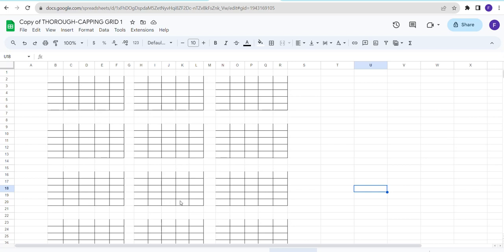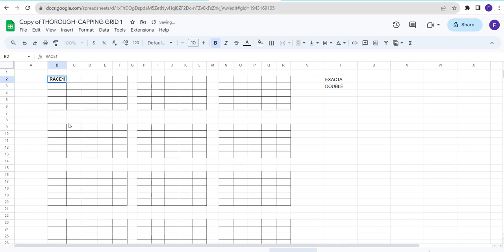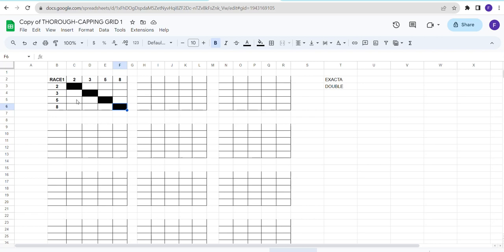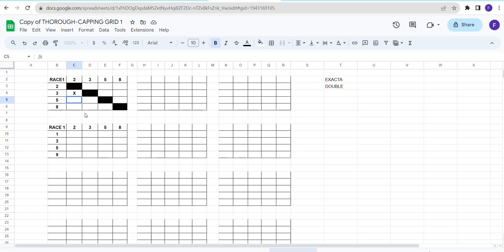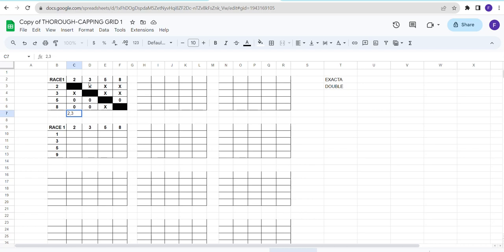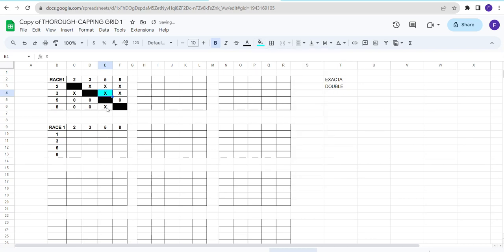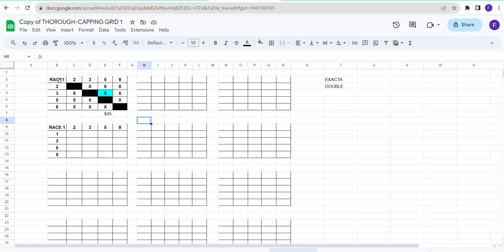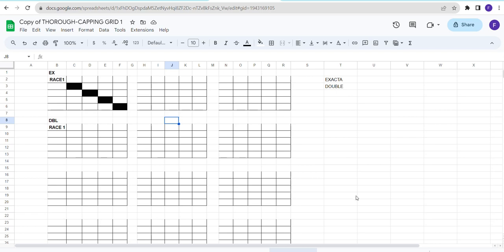Thorough Capping Exotics Cubes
A handy resource to organize exactas and doubles